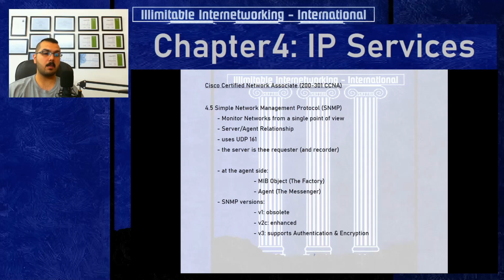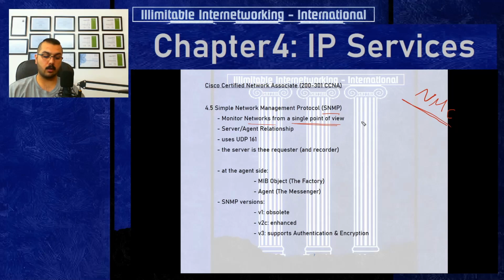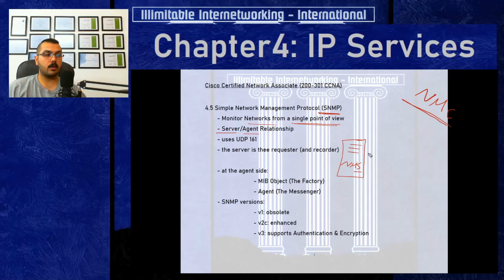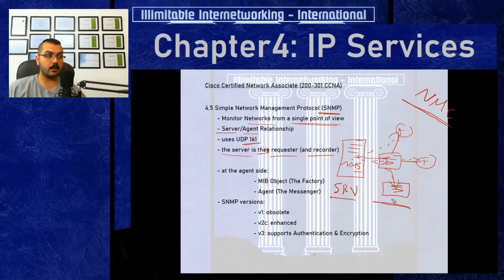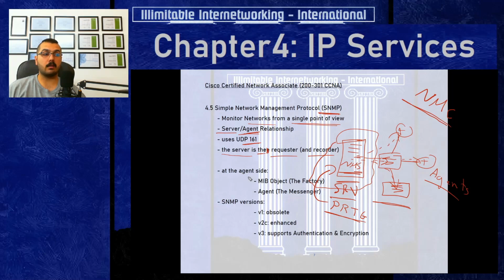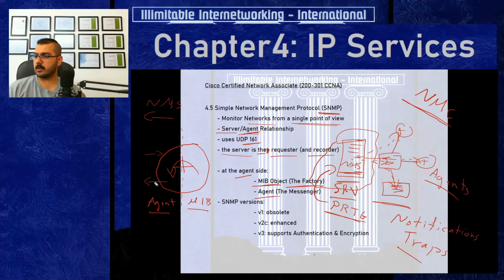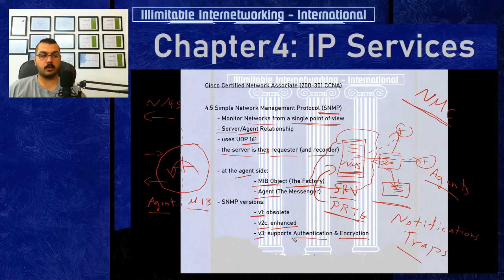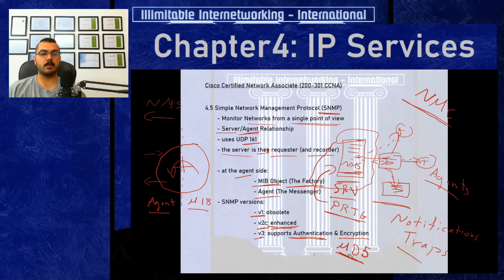49 - CCNA 200-301 - Chapter4: IP Services - SNMP (Concept, Components, and Versions)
Chapter4: IP Services
4.5 Simple Network Management Protocol
SNMP Server, Agent, MIB Object, Requests, Traps, and Versions